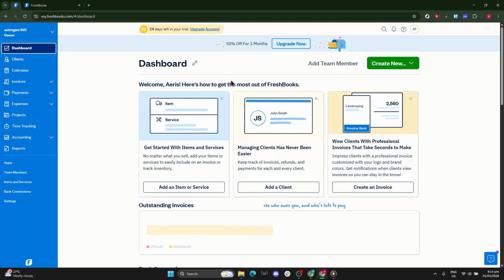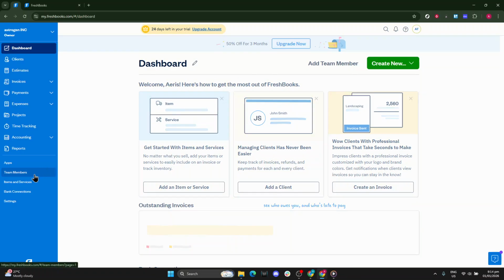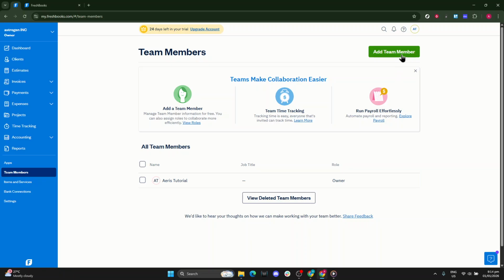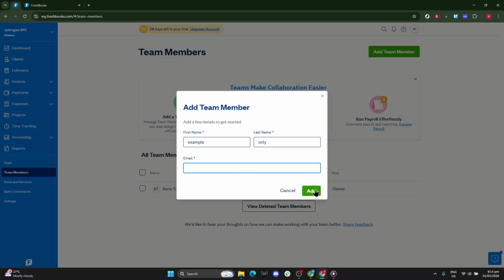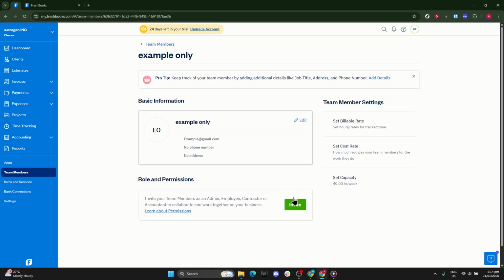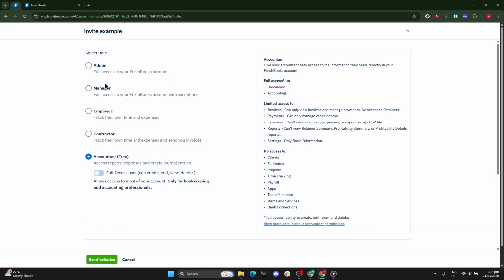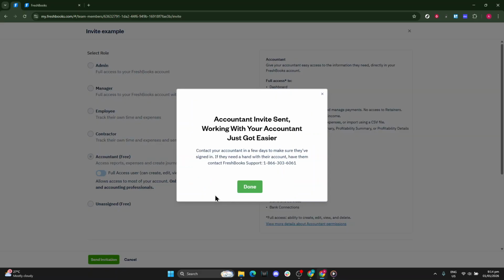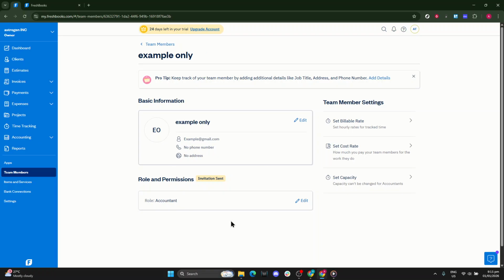How To Add An Accountant To Freshbooks | 2025 | Step-by-Step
Learn how to add an accountant to FreshBooks in 2025 with this easy step-by-step guide. Find out how to invite your accountant, set permissions, and collaborate on your finances securely. Perfect for freelancers and small business owners looking to simplify accounting and bookkeeping in FreshBooks.